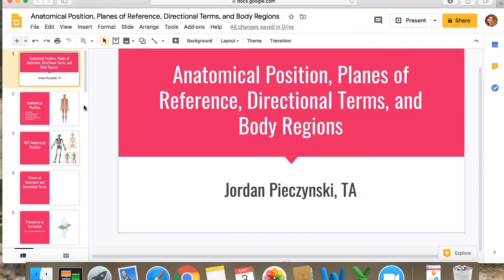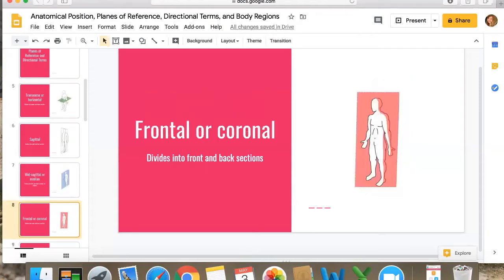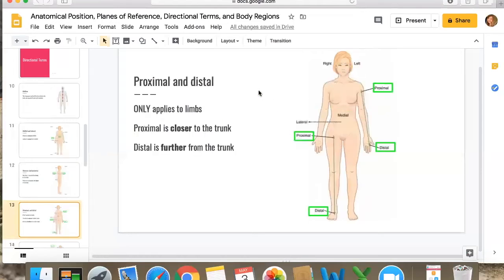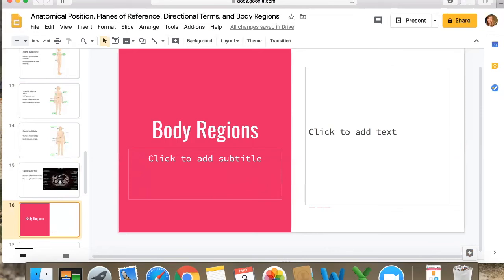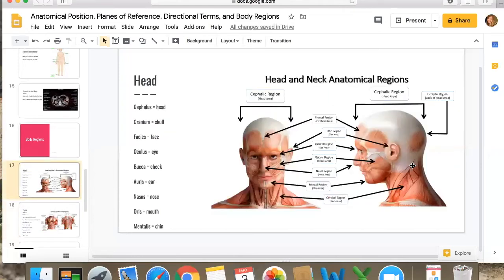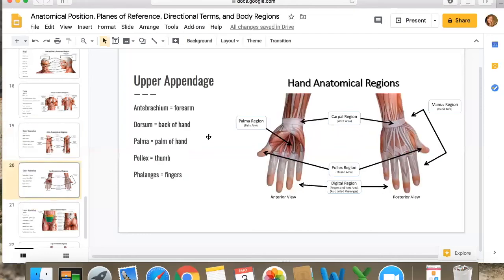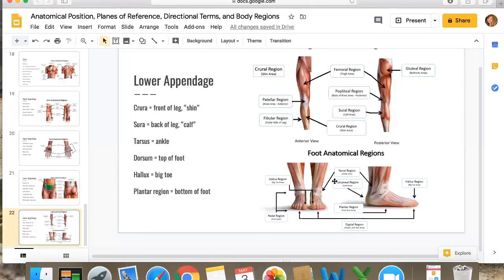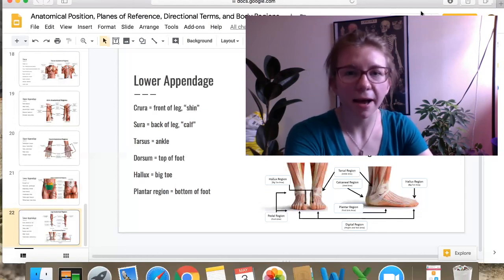The Anatomical Position, Planes of Reference, Directional Terms, and Body Regions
Video made for Human Anatomy Virtual Learning at Oakland University.  Discussing basics of human anatomy, such as the anatomical position, planes of reference, directional terms, and body regions.  Hopefully this will lay a foundation for the layers of anatomical structures to be discussed throughout the course.